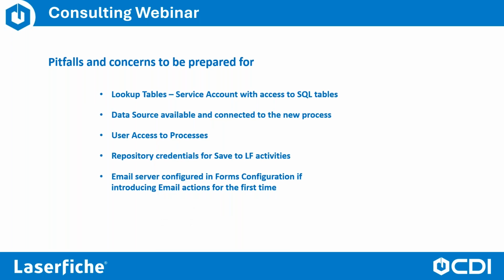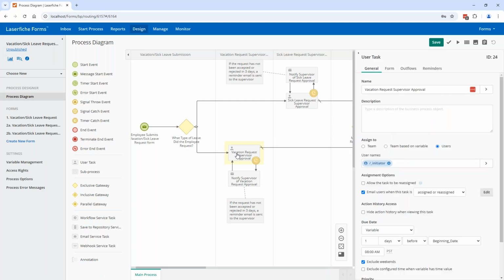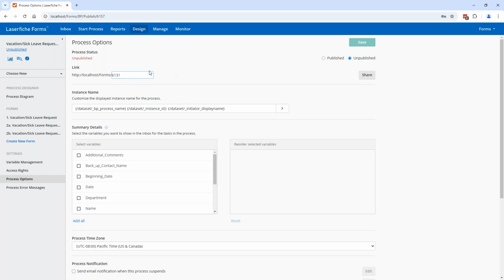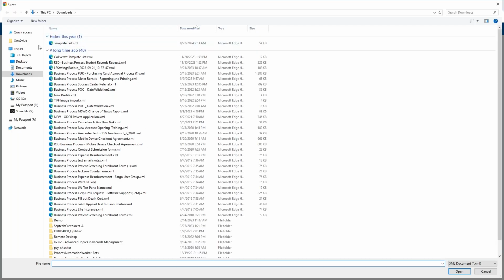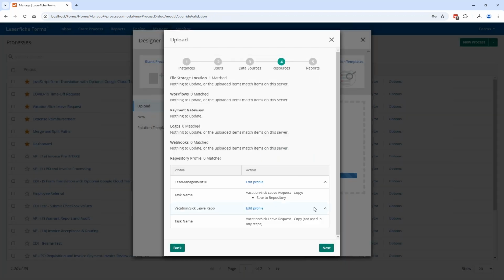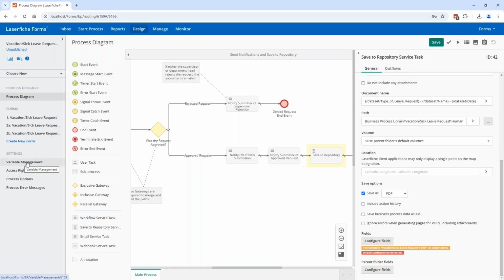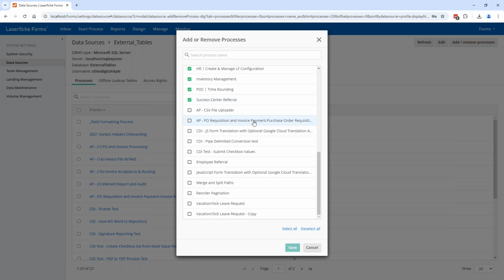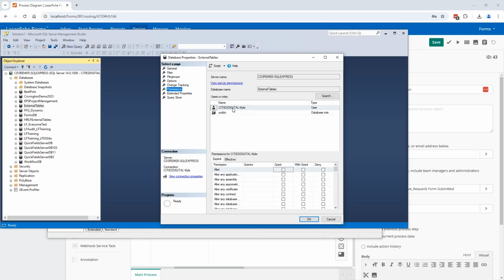Laserfiche Tutorial: The TURnKEY Solution - How to Build, Test and Promote to Production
Join CDI to learn a step-by-step process to promote your forms safely and securely to your production forms server.

In this webinar you will learn:

• How to duplicate and edit Forms for testing
• How to download and store Forms securely
• How to promote your Test to Production
• Pitfalls and concerns to prepare for

• Laserfiche Support
• Laserfiche Sales
• Laserfiche Consulting
• Laserfiche Hosting
• Laserfiche Integrations
• Scanning Hardware

📩 NEWSLETTER
Take your Laserfiche knowledge further with the CDI newsletter: